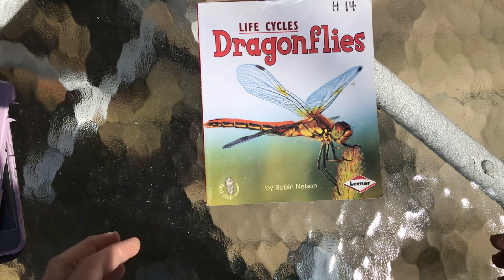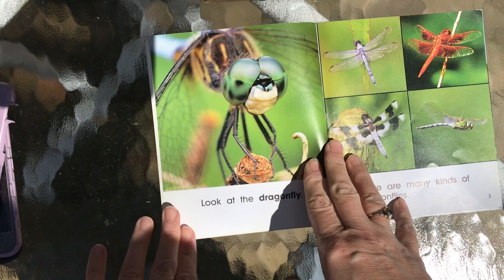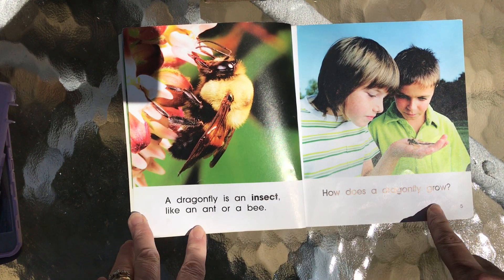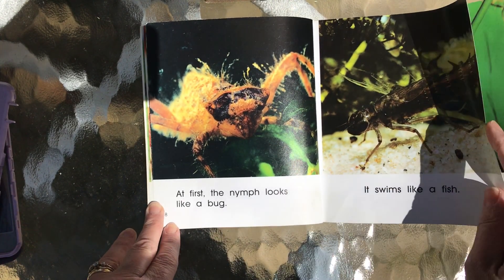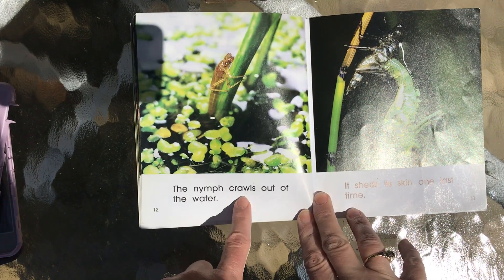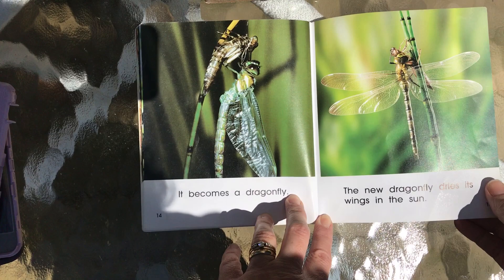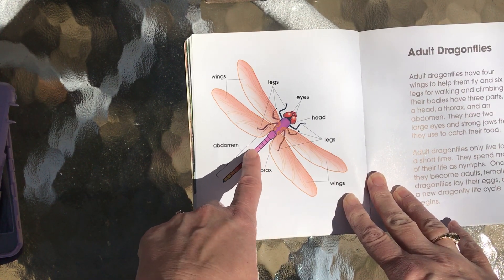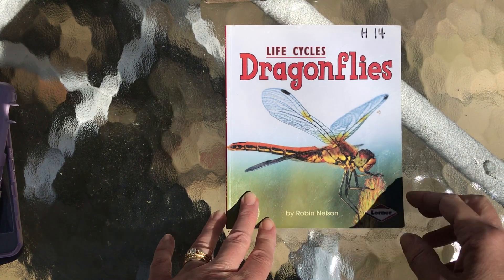Dragonflies Read aloud